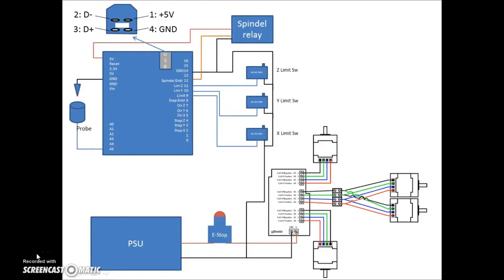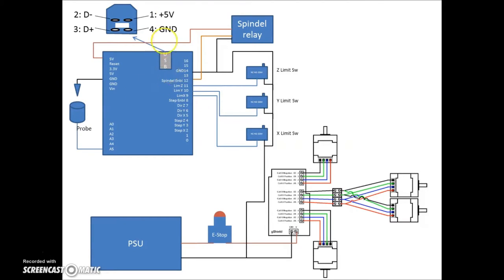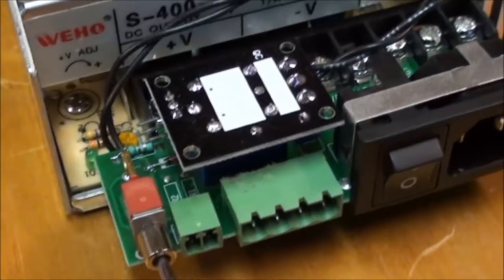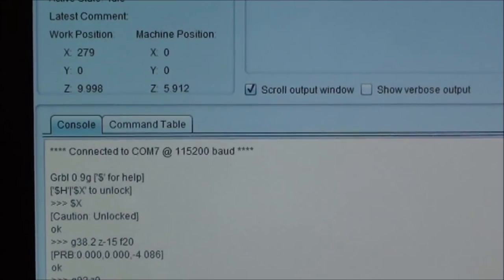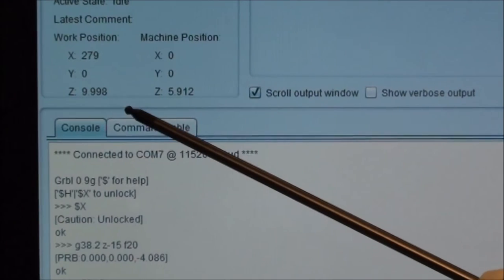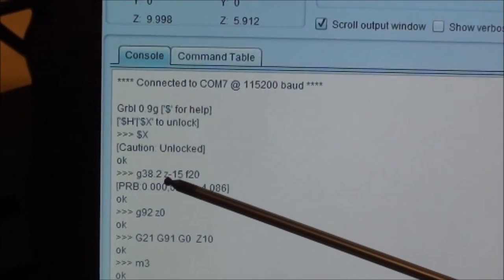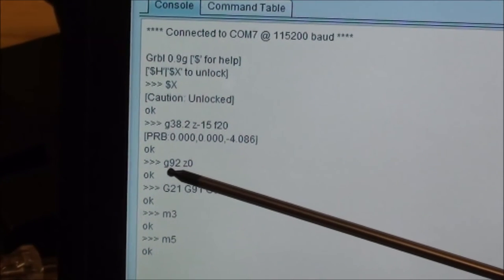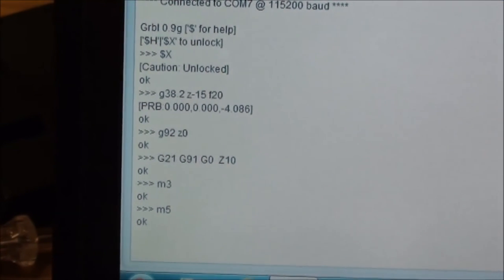X-Carve DIY CNC Router - Setup Probing and Install a Spindel Relay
Probing is very useful to find the exact work surface before setting Z to zero. Here I show how to mount, wire and use probing. I also wanted to have a spindle relay so I did a small mod to the PSU board.